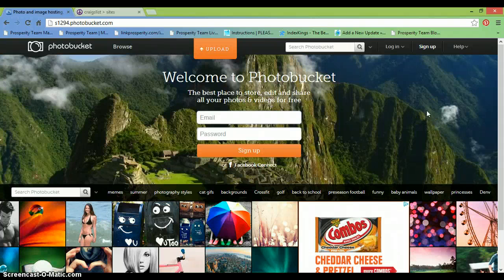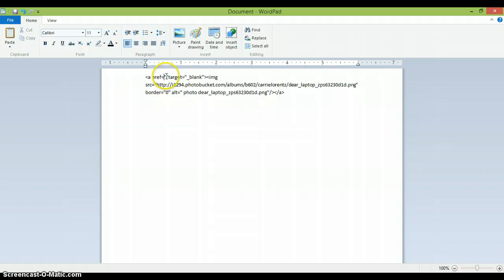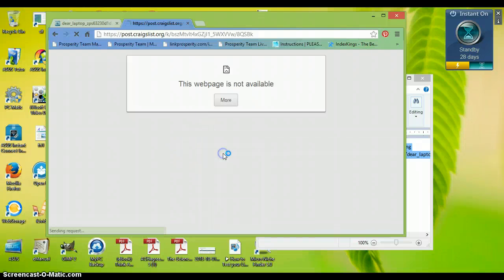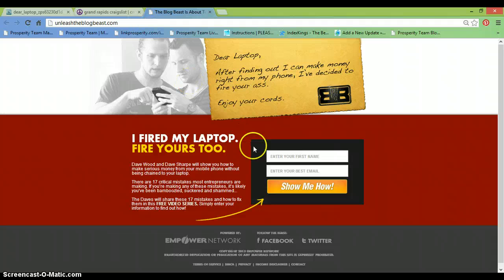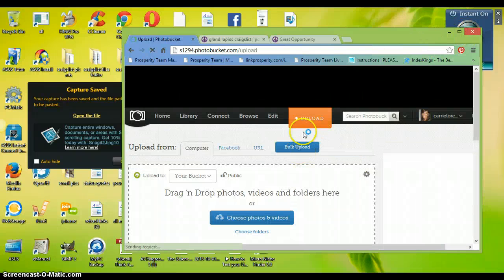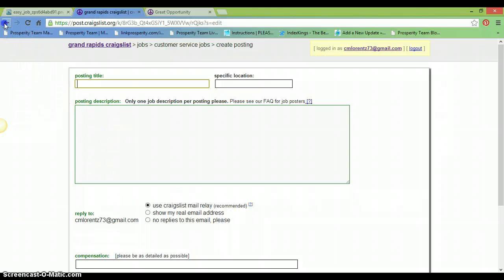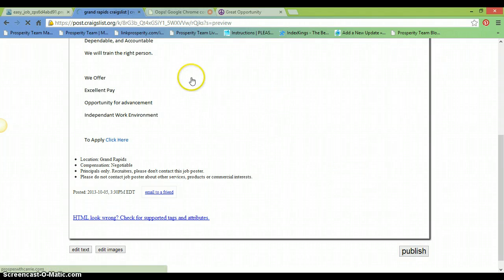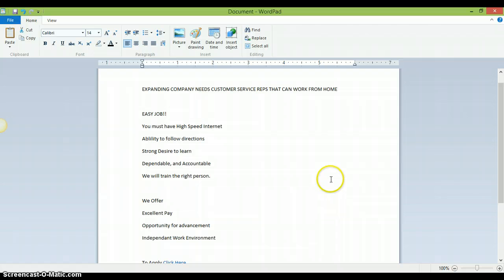How To Post Craigslist Clickable Images To Avoid Ghosting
Here I demonstrate how I make picture images using Jing, uploading them to photobucket and posting them live to craigslist.I also show how to make a clickable link in your craigslist ads.